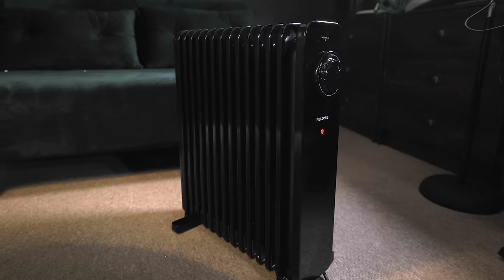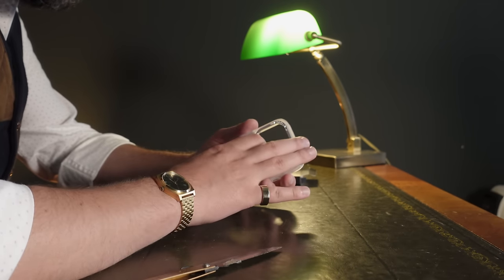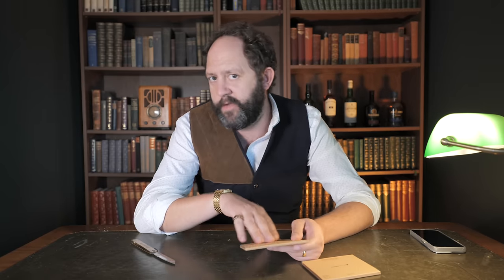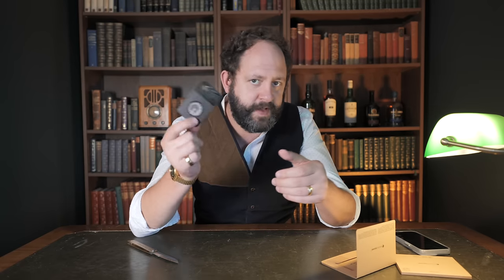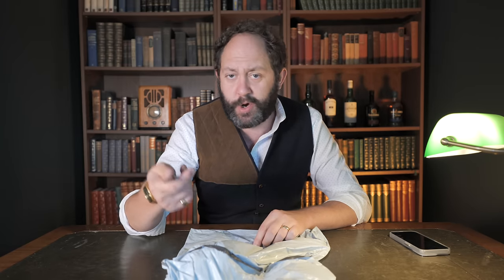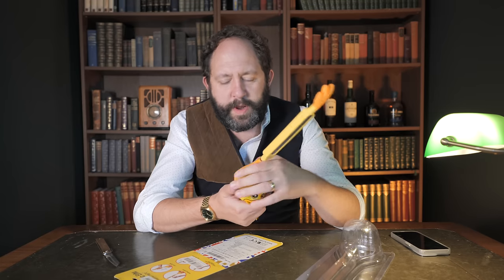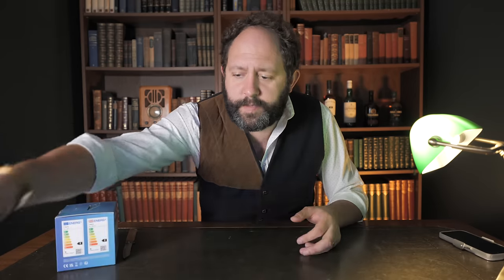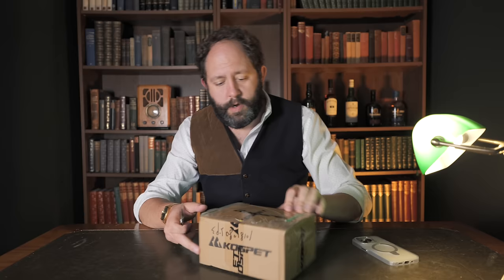MYSTERY Tech Haul!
Everything from today's massive mystery tech haul unboxing;
Pelonis Radiator
Rollingsquare AirCard
8K HDMI cable
BenQ Ideacam S1 Pro
Bebird Note 5
Meross Kit
Divoom Dittoo Pro
🥇Insta360 Flow
Lepro AI bulbs
Hohem iSteady M6 Stabiliser
PGYTech Onemo Sling Bag
Kospet Tank X1
Tronsmart Halo200